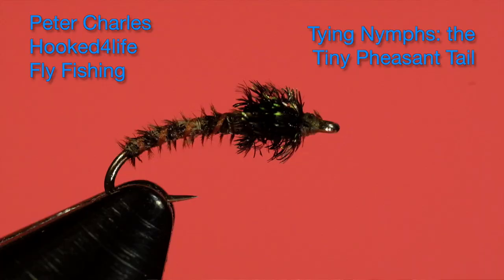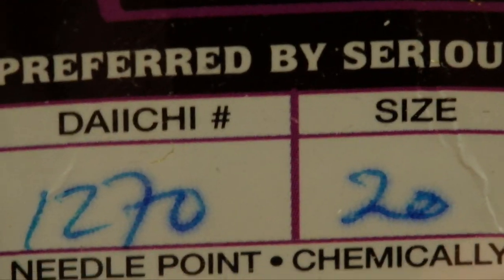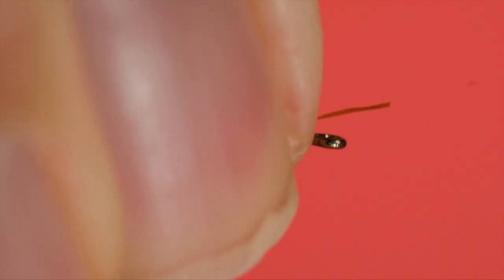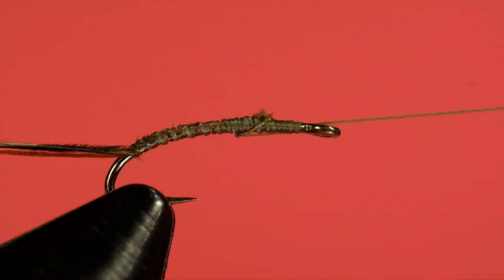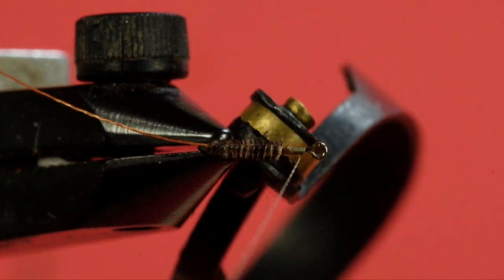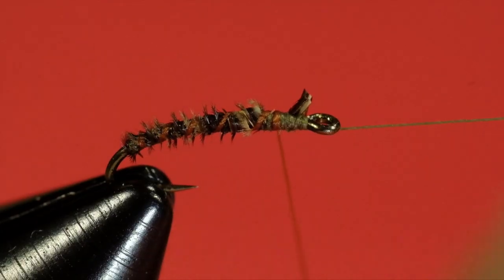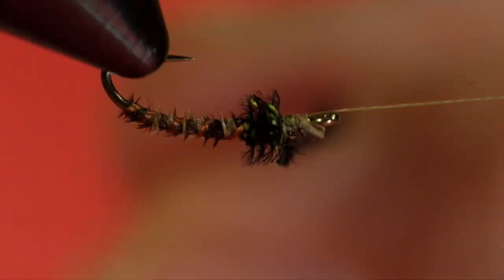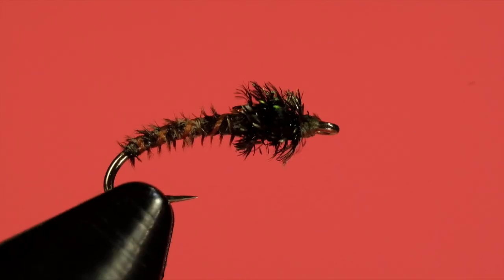Tying Mayfly and Caddis Nymphs: the Tiny Pheasant Tail Nymph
In late summer the bugs can be awful small so it pays to have flies in the #24 to #18 range in your box. I've found that making complex small flies is a waste of time, so I keep things simple, yet effective.

Materials List:
Hook: Daiichi 1270 Size 20
Thread: Veevus Olive grey 16/0
Rib: Veevus orange 10/0
Body: three barbs Pheasant tail
Thorax: one strand Peacock Herl